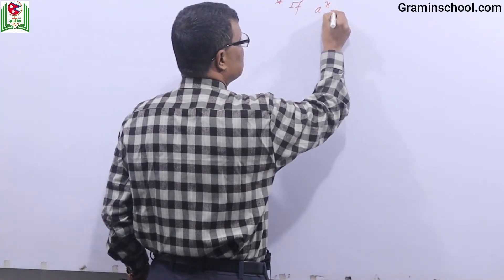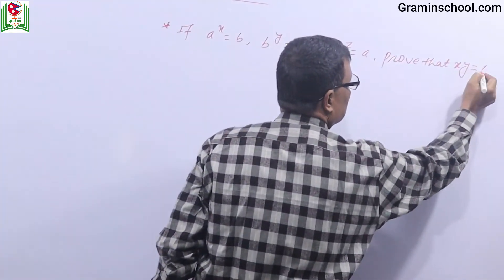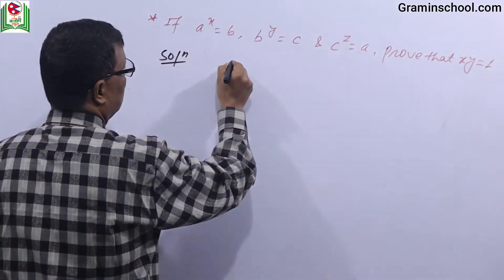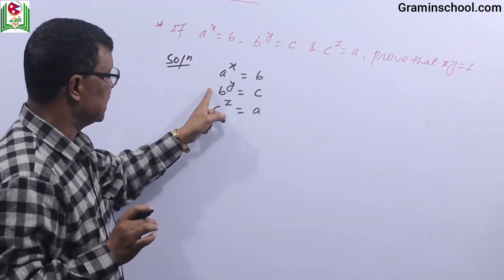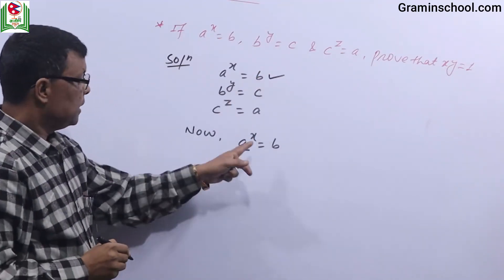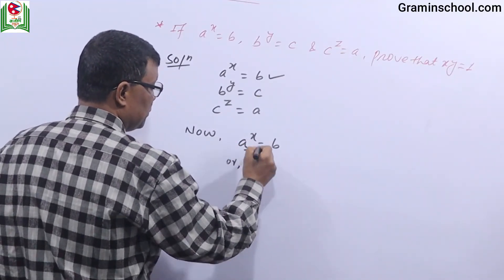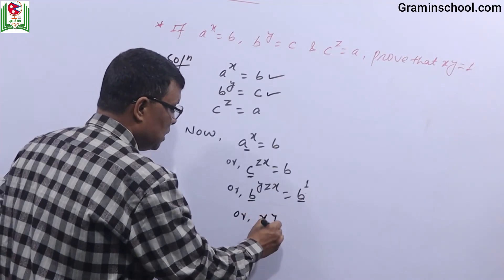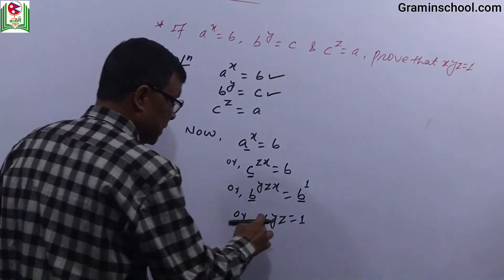indices example 6